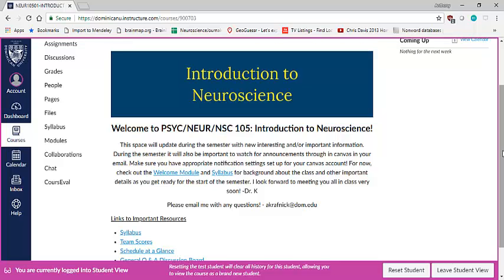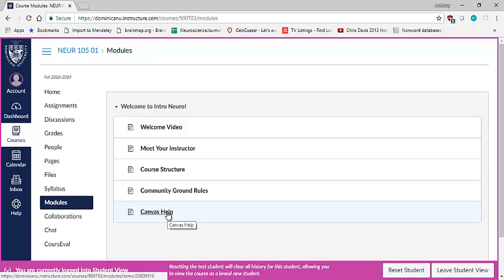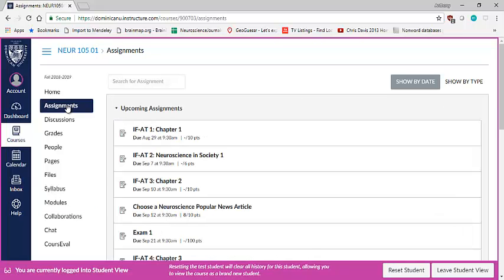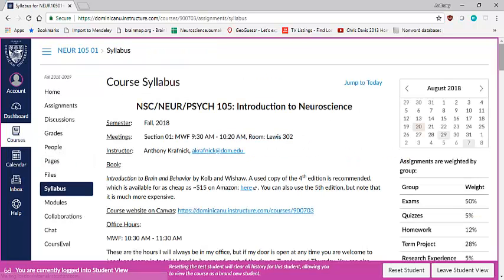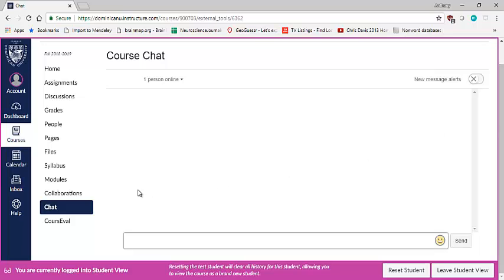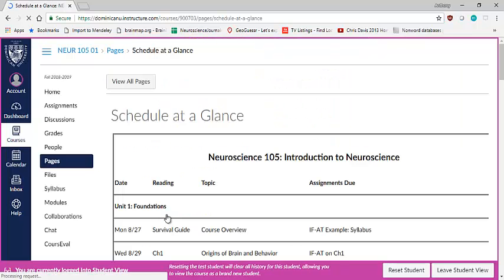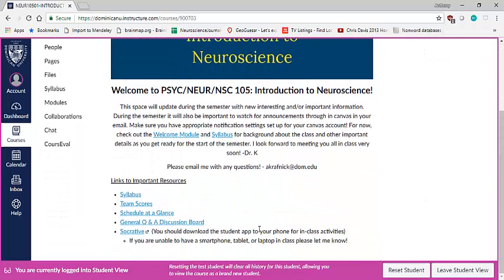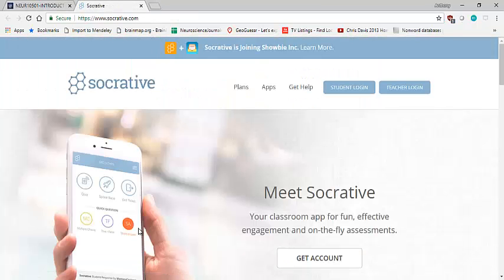Intro Neuroscience Canvas Course Video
Highlights of the Introduction to Neuroscience course website on Canvas.